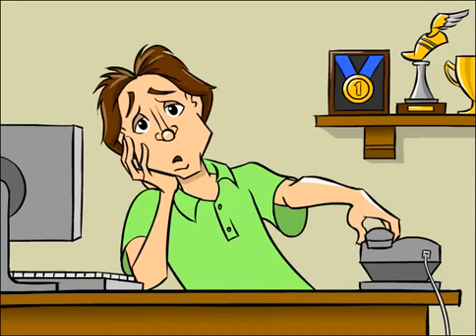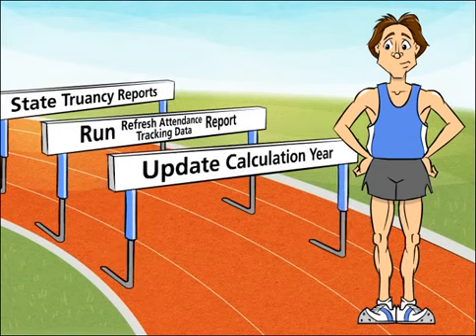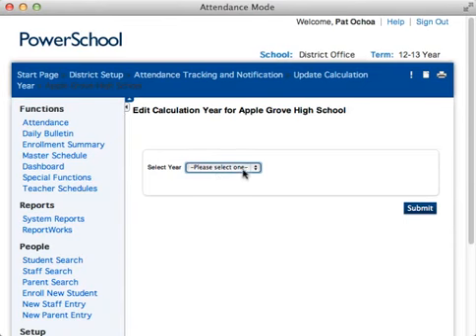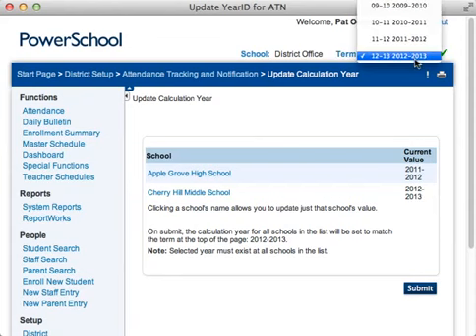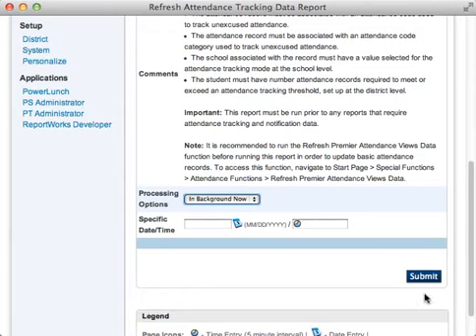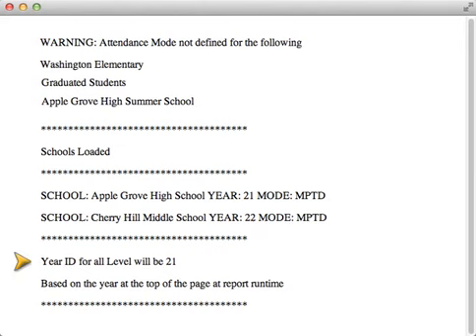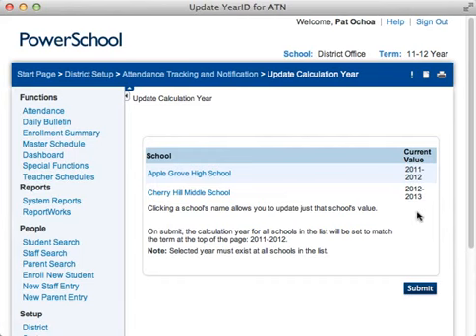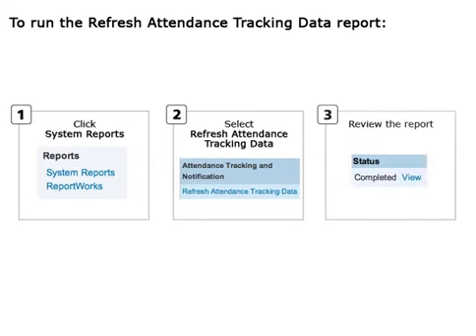Updating Attendance Data for Attendance Tracking and Notific